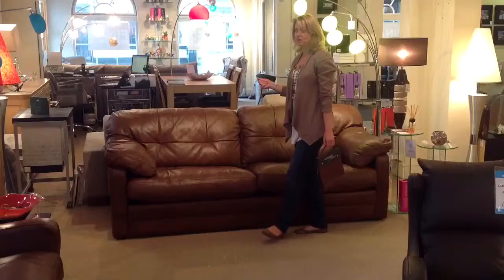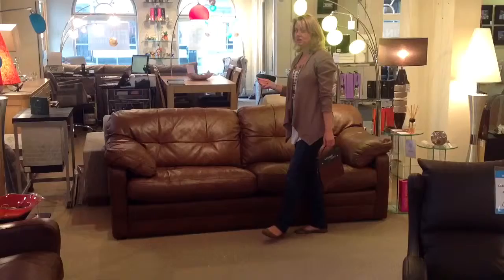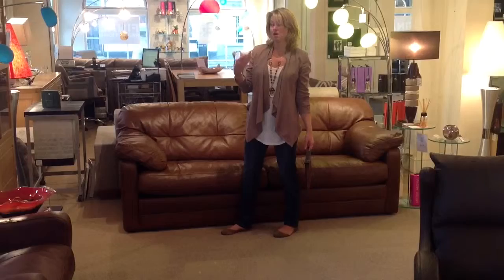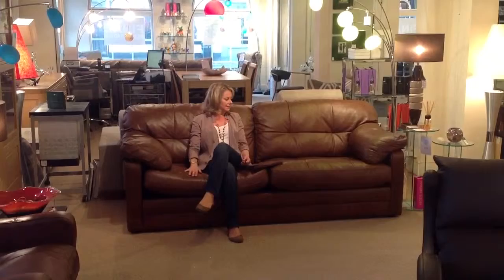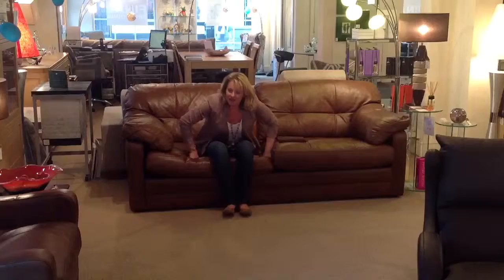Bailey Sofa Range from Alexander and James | Mia Stanza, Cheshire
The Bailey leather sofa range from Alexander and James, now available in Mia Stanza. Demonstrated here by Louise Appleby. For more information on the Bailey sofa range please visit our